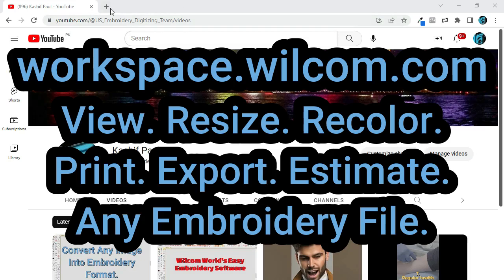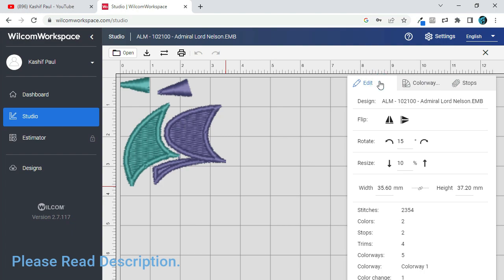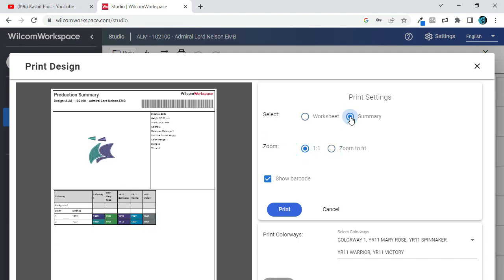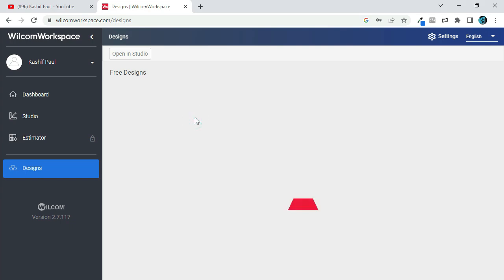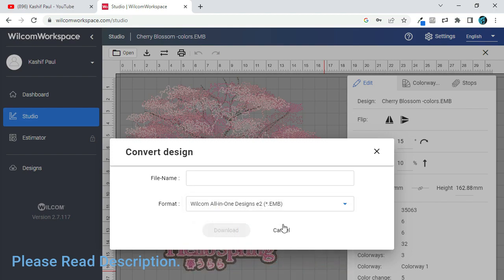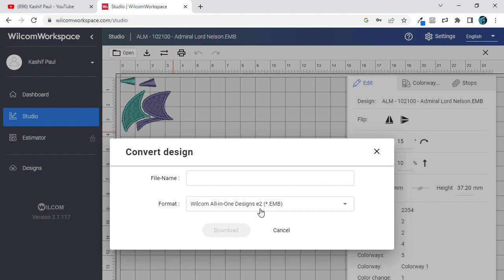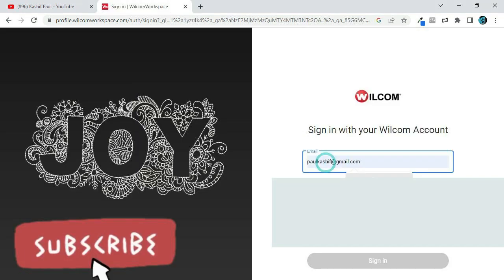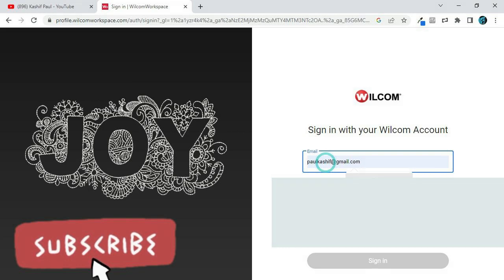Wilcom Workspace, View, Resize, Recolor, Print, Export, Estimate, Any Embroidery File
Ai knows a lot but is not as smart as humans. I asked AI, make me a video about me and embroidery software. And he made me this video. I didn't change it and just uploaded it. The video is about Workspace. You can change the embroidery file according to the needs of your machine with the help of the software and the rate is not that high.
Now I know how it works I will try to make the next video better for you guys.

Wilcom Workspace, View, Resize, Recolor, Print, Export, Estimate, Any Embroidery File in world's easy digitizing software.